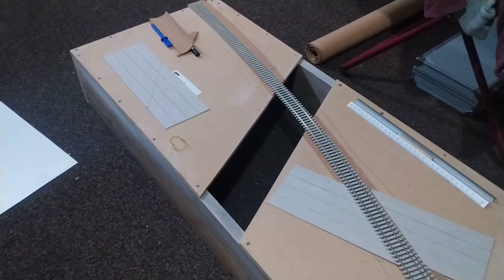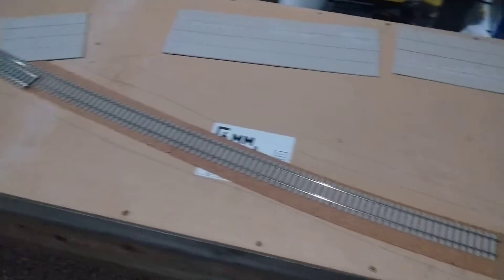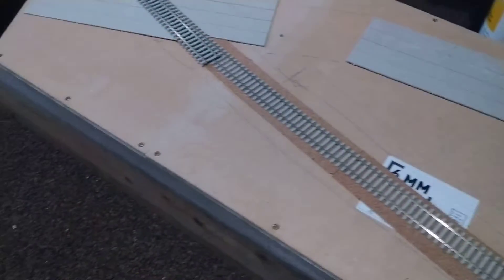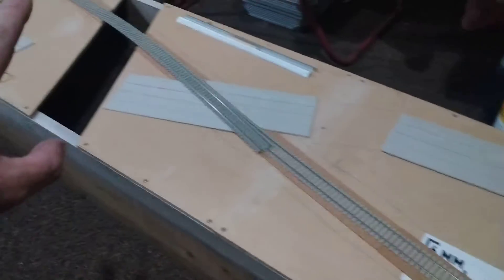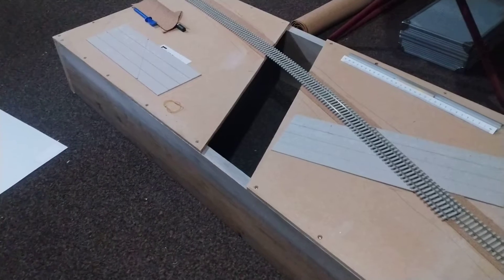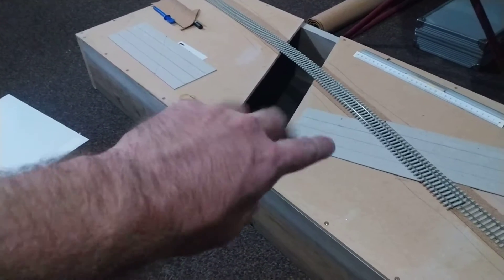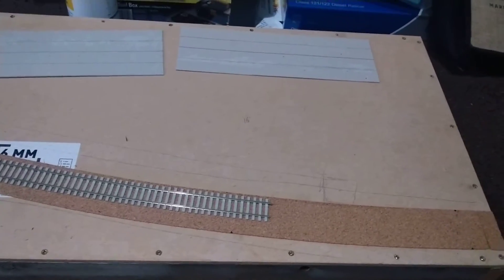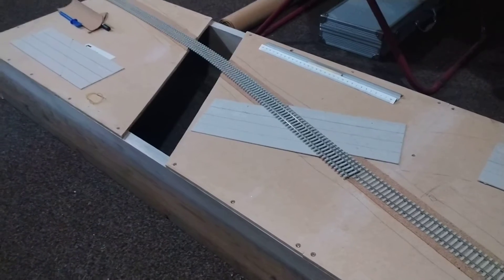We have a plan (Trwy'r Cymoedd)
Let's delve into the track plan